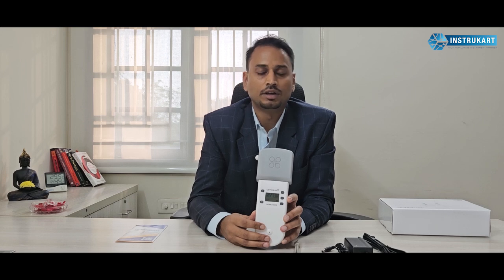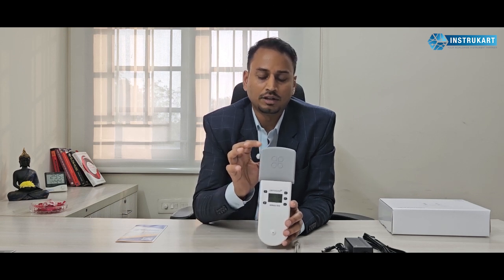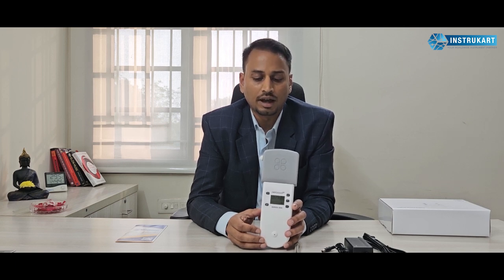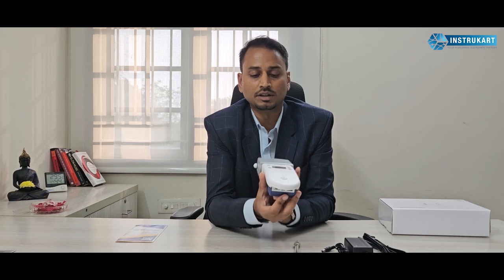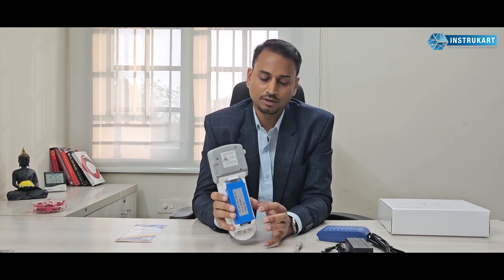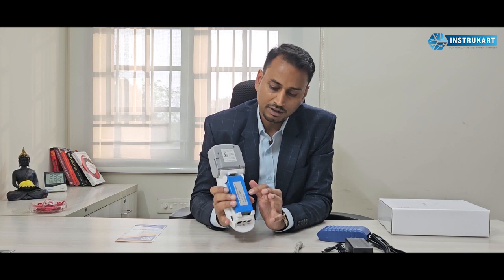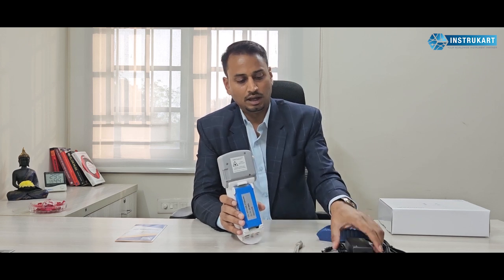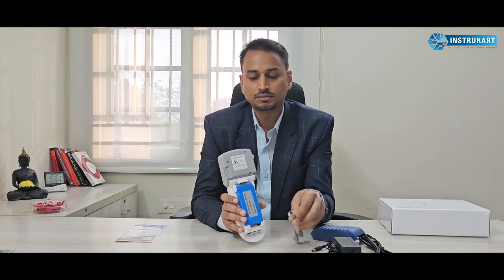Portable Air Quality Monitor | Aeroqual S500 | Instrukart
Aeroqual S500 Portable Air Quality Monitor is more than just an air quality monitor and it’s your personal guardian against invisible pollutants. This Portable Air Quality Monitor device empowers you to take control of your air, whether you’re indoors, outdoors, or on the go.